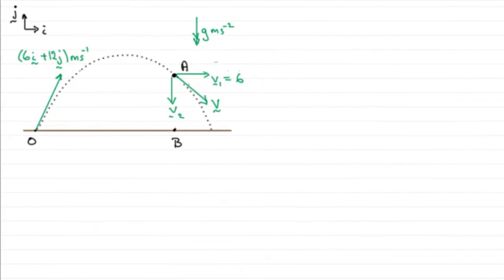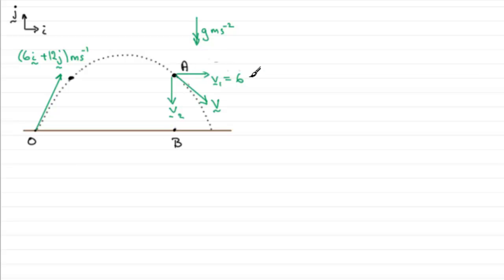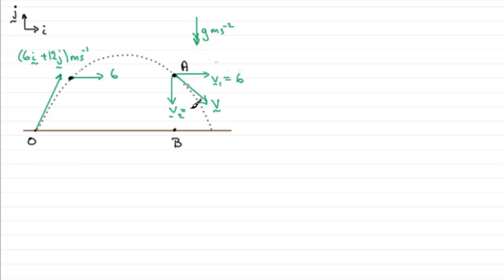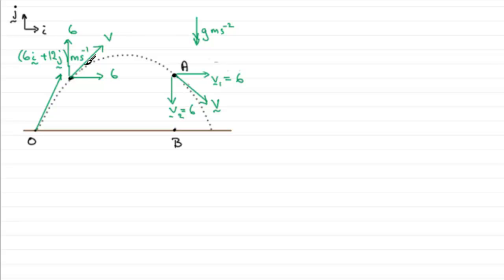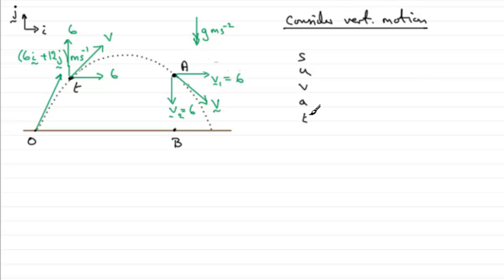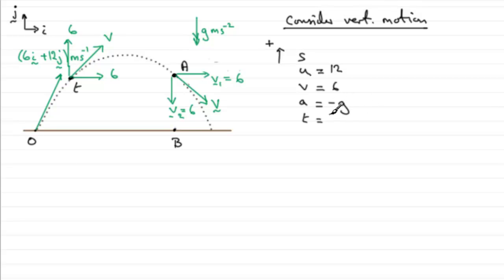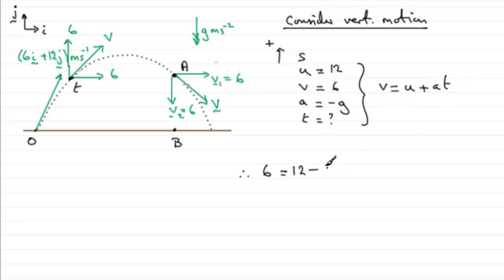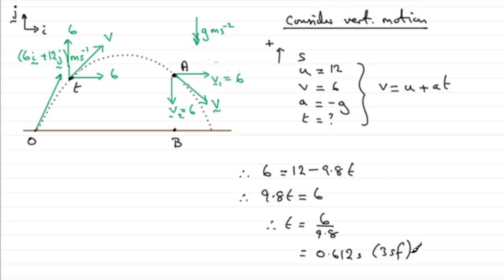Edexcel Mechanics M2 January 2012 Q7c : ExamSolutions